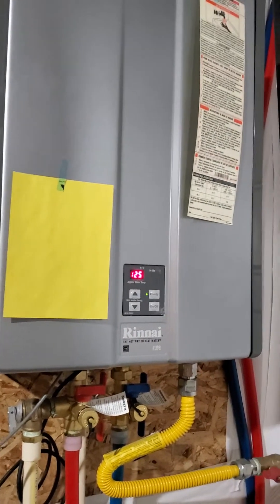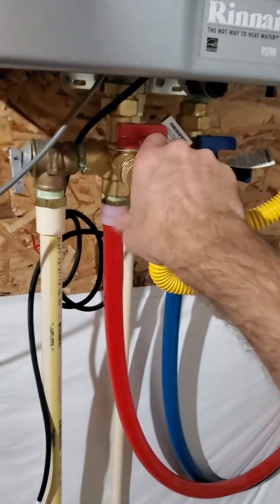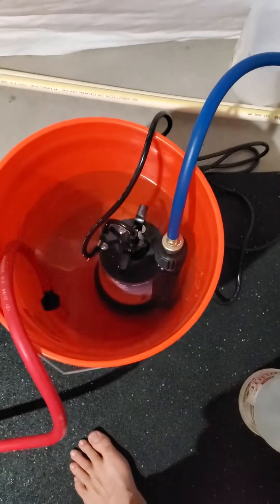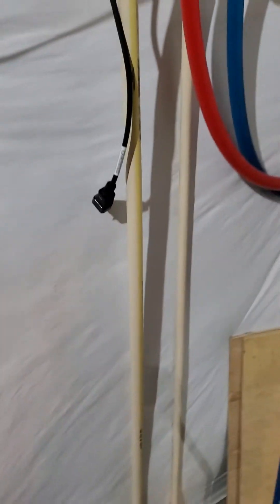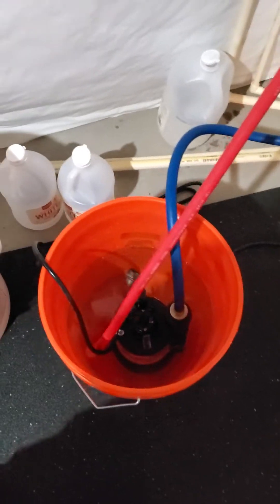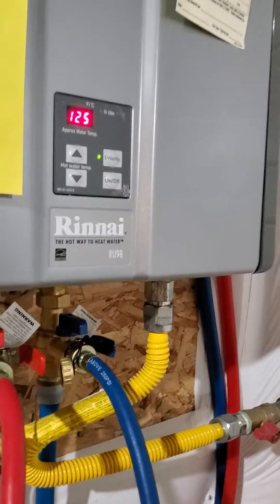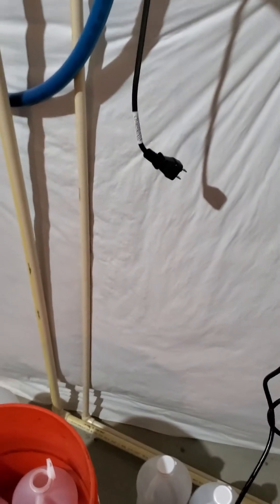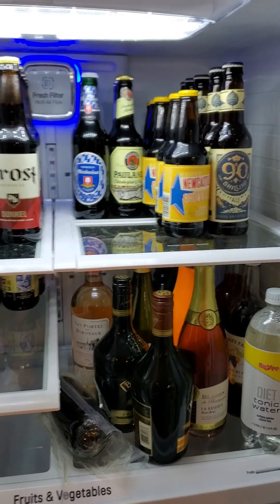Flush/Clean Rinnai Tankless Water Heater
Instructions on how to clean/flush a tankless water heater (Rinnai)
1) Unplug Water Heater
2) Fill a bucket with vinegar (3-4 gallons) and put a submersible pump in bucket
3) Shut off cold & hot water into water heater
4) unscrew service port covers (with valves closed)
5) run cold water line from cold water service port into pump
6) run hot water line from hot water service port into bucket
7) open hot & cold water service port valves
8) plug in water heater, turn down temp if you want
9) turn pump on
10) run for 45 minutes or so
11) Never call it a "hot water heater", becuase you don't heat hot water. You are simply heating water.

EDIT 1/11/2021: A few things I realized I left out. I guess I had a few too many of those beers and forgot to make a video showing the rest of the process.
1) You also need to clean the filters, I didn't include how to do this; I will try to make a supplemental video showing how to do that the next time I do this.
2) Unless you want to shower in vinegar, or drink vinegar, flush your water heater with fresh water after the vinegar-flush is complete. This can be done a couple of ways. You could follow the same process with the submersible pump and flush clean water thru the water heater for awhile (best option), or a backup option is to turn the hot water on from a sink and run it for 15 minutes or so. The latter is the more lazy option and will waste water and allow vinegar to run thru your in-home plumbing, but would still work. My advice, take option (a) and flush fresh water thru the water heater via the submersible pump. Don't be lazy like me.

EDIT 2/7/2023: A few more things;
1) Rinse your tubes/connections, inside and out, after flushing the water heater. The vinegar will not be nice to them in time.
2) No need to turn the water heater on while pumping vinegar thru it.
3) Some have asked about turning off the gas to it, I'm not sure why this would impact anything one way or the other
4) This has been confirmed to work with vodka/lemonade as your drink of choice when doing this in summer months.